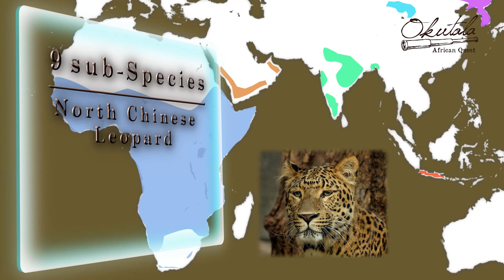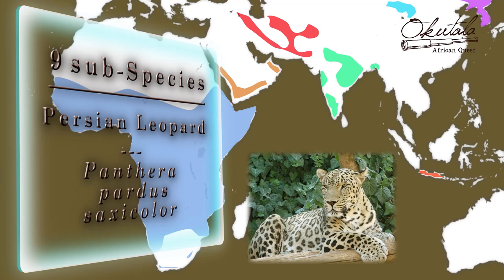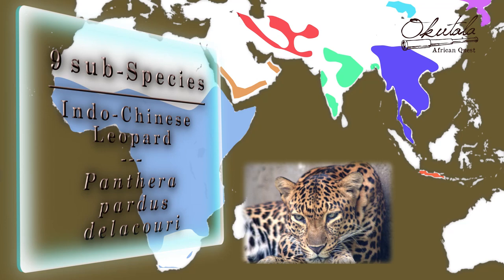Okutala Animal Facts 2 | African Leopard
At Okutala African Quest, our passion is to learn more ... and teach more of mother nature every day.